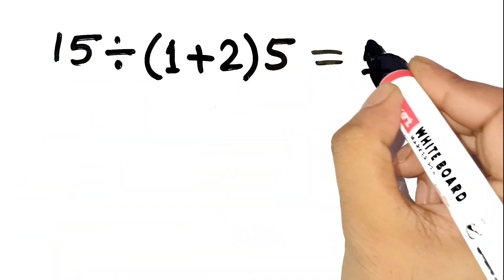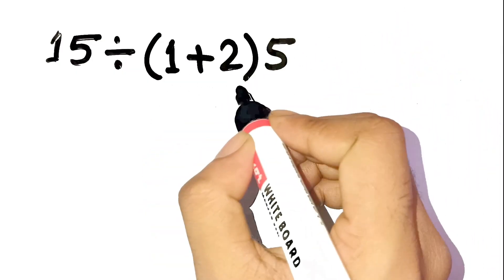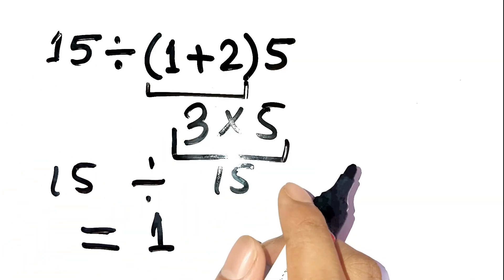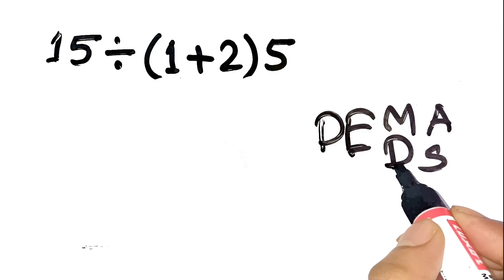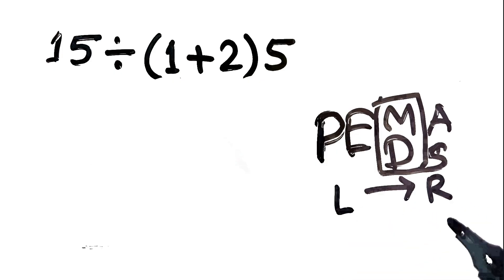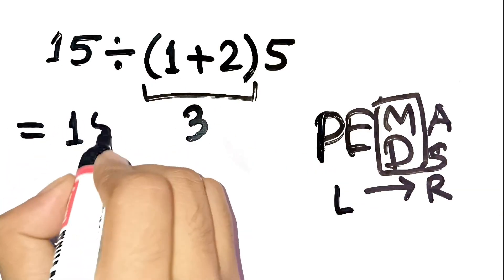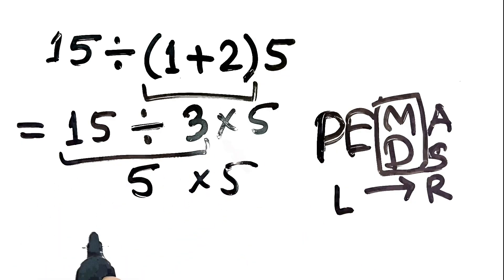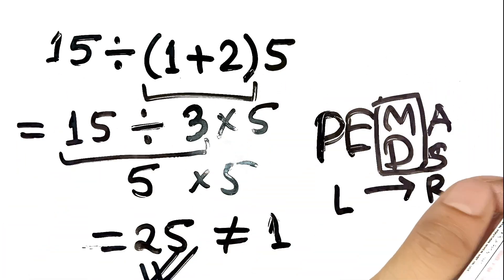Your Brain Will Betray You on This Question 🧠